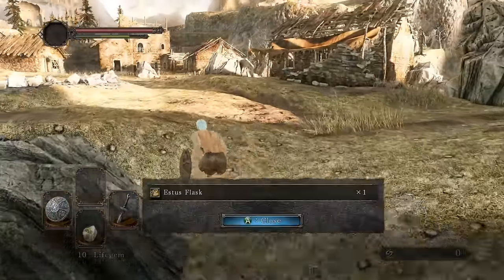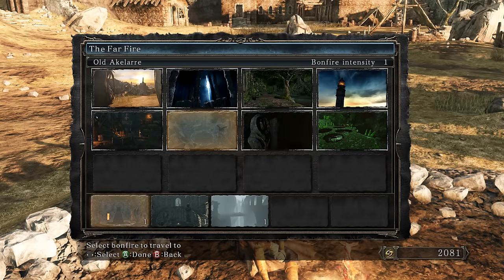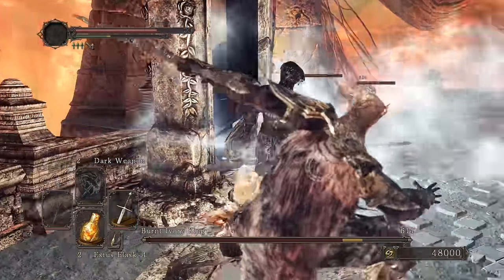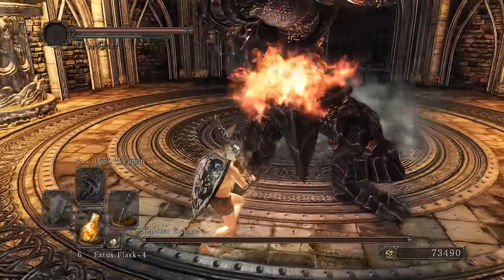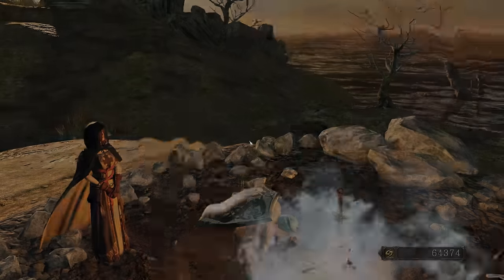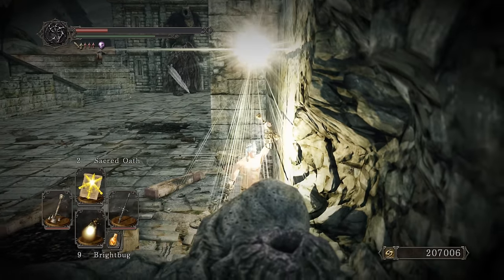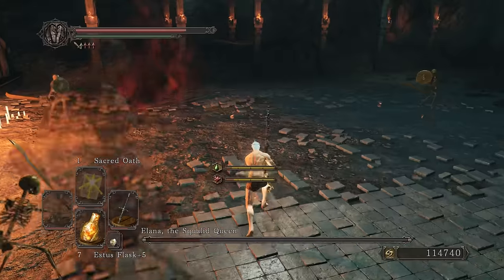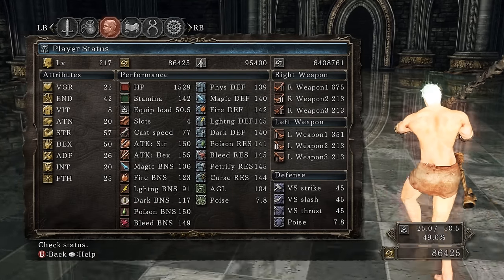I'll Admit It, Dark Souls 2 Is Bad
Edit: Didn't even know today was April 1st

00:00:00 Intro

00:00:32 Souls/Items + Claymore Greatsword

00:10:44 Getting The Ivory King Ultra Greatsword

00:14:59 Bosses + Big Damage

00:20:43 Sorcery Clutch Ring

00:23:34 Back to Bosses

00:36:28 Sunken + Old Iron King DLC Bosses

00:40:52 Final Thoughts / Outro